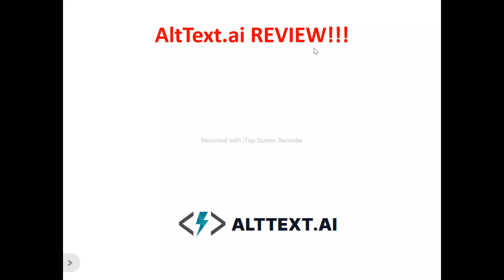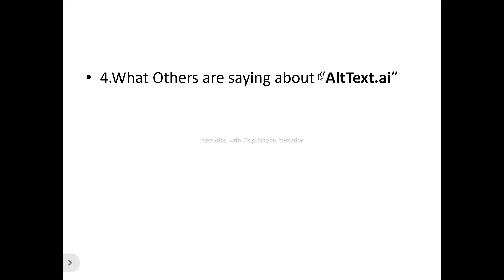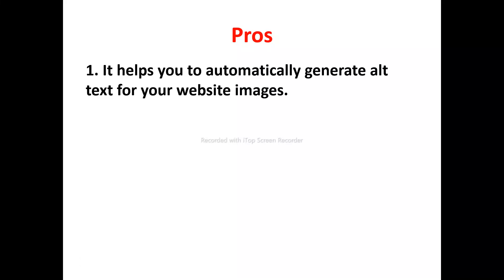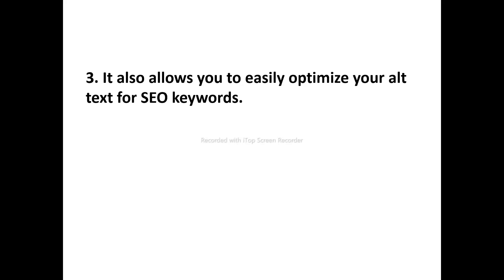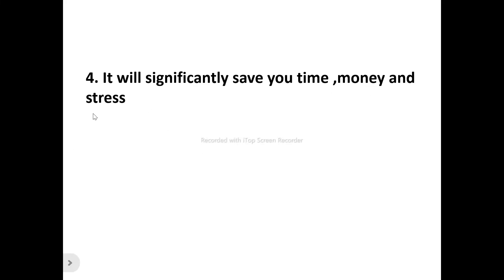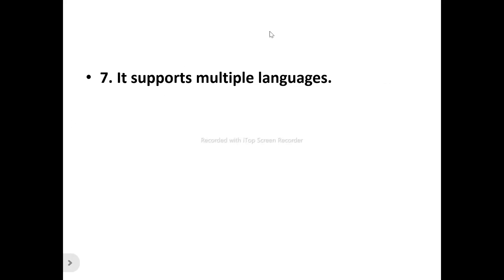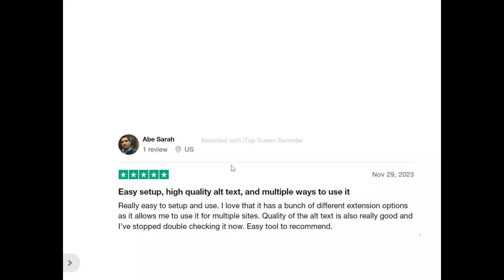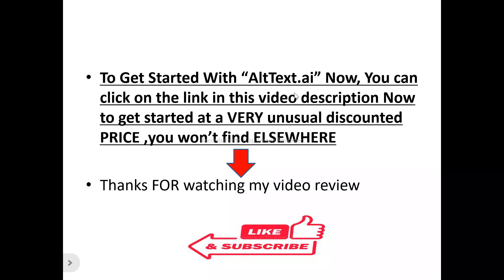AltText ai Review-Does This ALT Text Generator REALLY Work Well Or NOT?See(Do not Use Yet)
You can get started with "Alttext ai" Now at a price you will never find elsewhere,Click On this link now to get started==

In this alttext ai review, this video will answer some frequently asked question such as

1.alttext ai reviews,
2.is alttext ai a scam?
3.Is  alttext ai real?
4 is alttext ai good?
5. Is  alttext ai bad?
6. Pros of  alttext ai
7.cons of alttext ai
8.Does alttext ai really work?
9.How does alttext ai work  ?
10.is  alttext ai okay ?
11.should I buy  alttext ai ?,
12.Do you recommend alttext ai  ?
13.alttext ai price?
14.alttext ai pricing?
15.alttext ai  cost?
16.alttext ai  honest reviews,
17.alttext ai honest opinion,
18.alttext ai reviews trustpilot,
19.alttext ai reviews 2024,
20. alttext ai review,